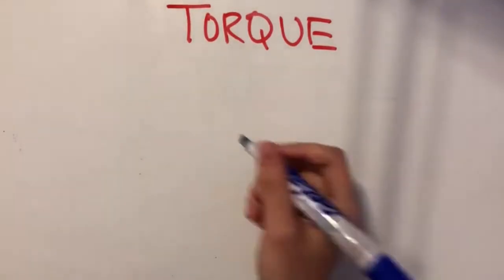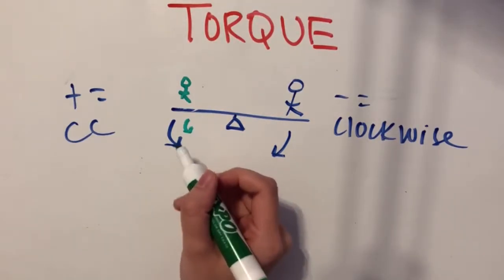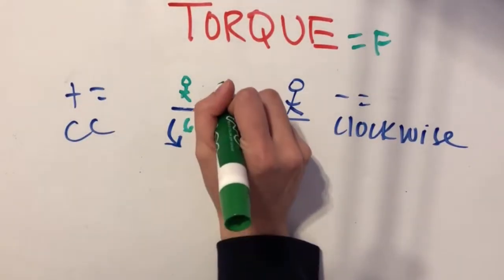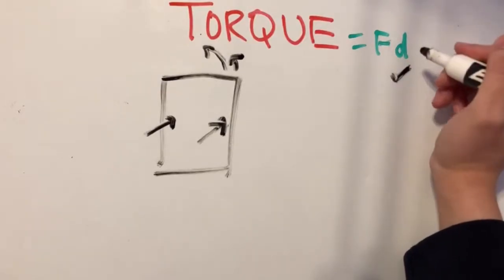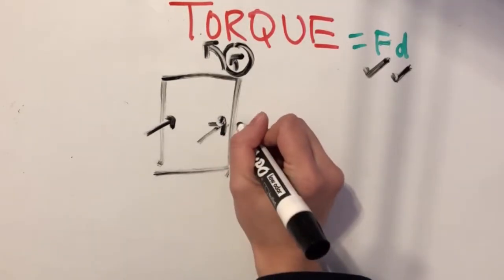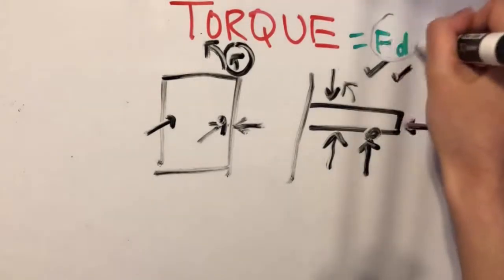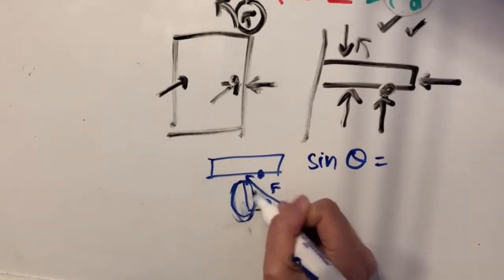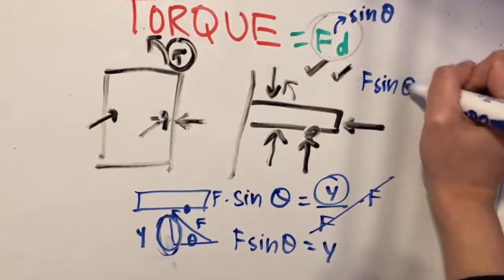What is Torque?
A tutorial on torque that can be applied to AP Physics and other physics courses.